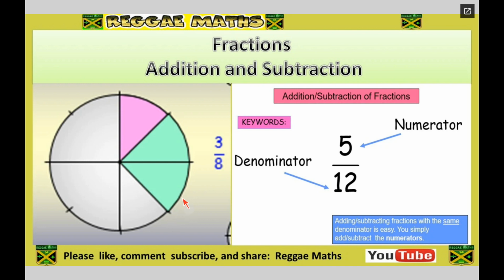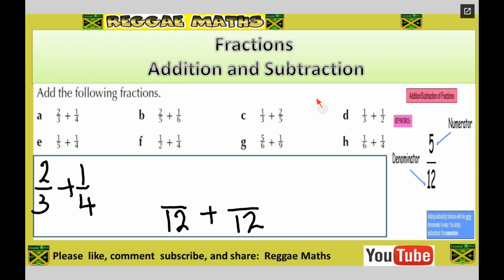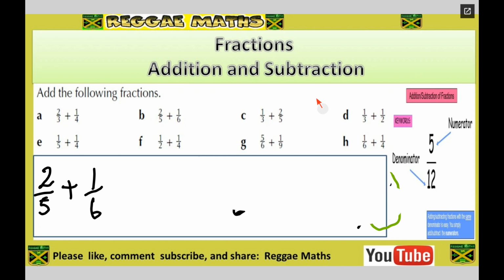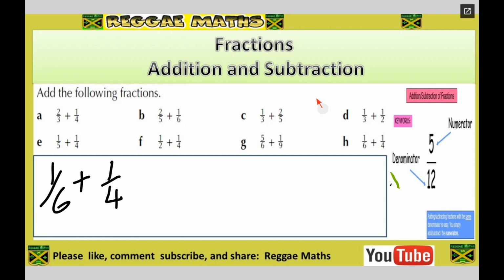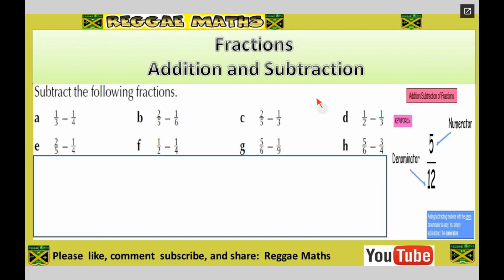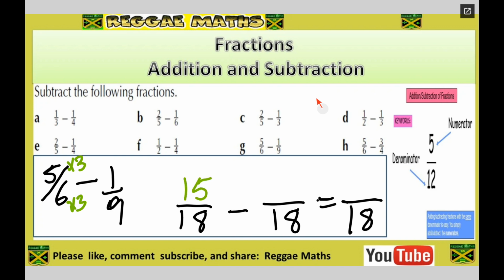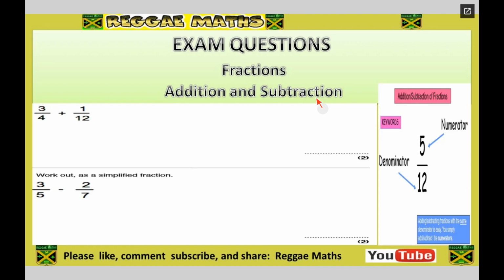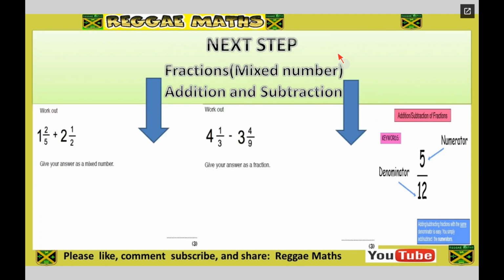fractions adding and subtracting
▶DONT CLICK THIS fractions adding and subtracting

KS2 to KS4 Welcome to the Reggae Maths website. This website is created by Curtis Dawkins to help and support all those who are looking to excel in Maths. I am delighted to be able to provide you with access to as much resources as possible dedicated to the encouragement of building on your mathematical skills.